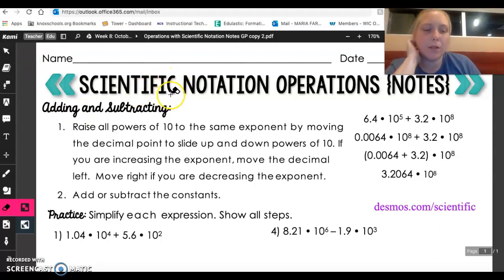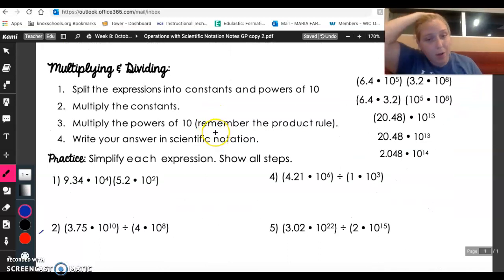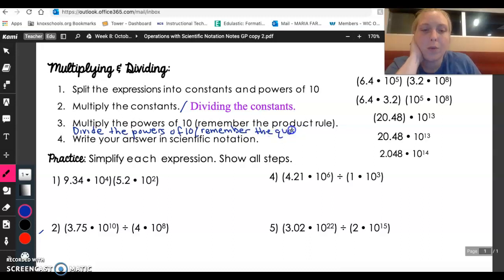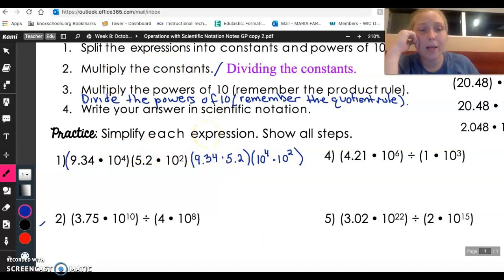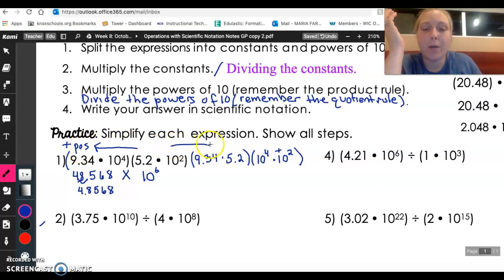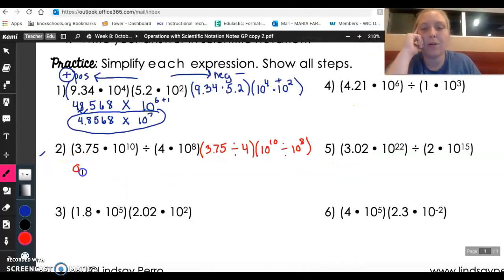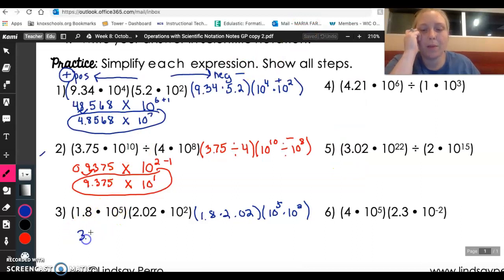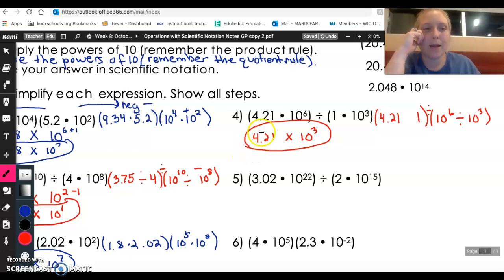Mutliplying and Dividing Numbers in Scientific Notation